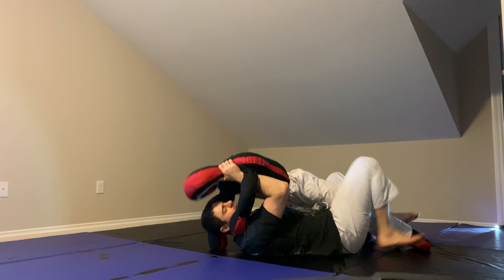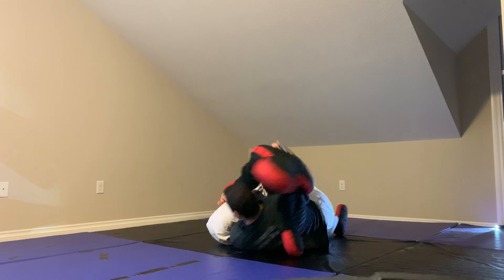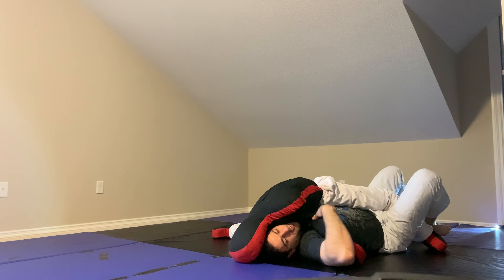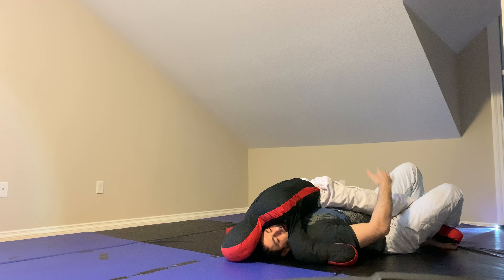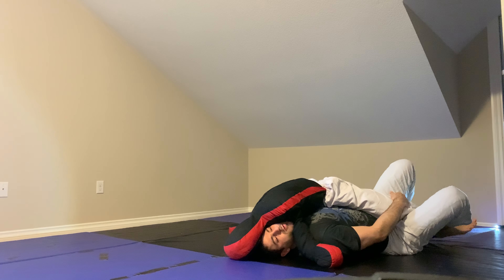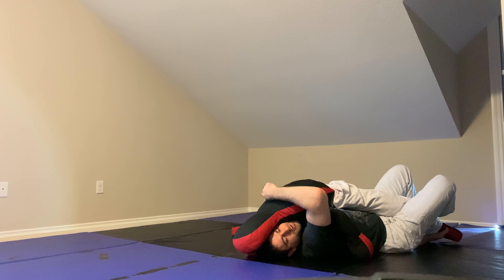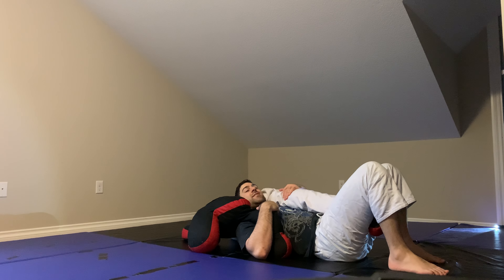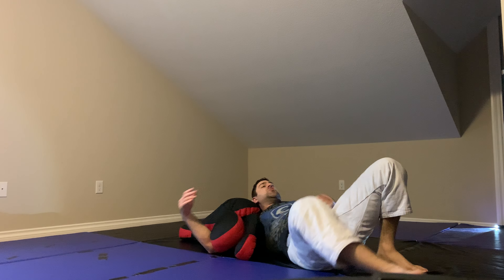3 ways to counter underhook from deep halfguard. (Eyad Jaara)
How to counter underhook from deep halfguard.
 My goal is to help you guys be able to hang with anyone on the mats including younger, faster, stronger, more athletic opponents.

what techniques you wanna see or topics you want to hear about 💪💪

Everything there and on this channel is totally free!